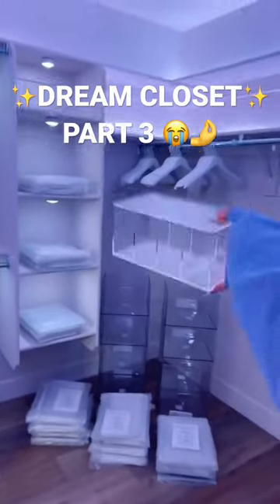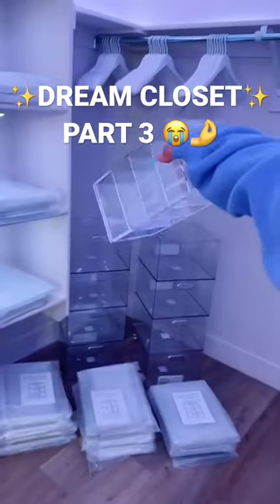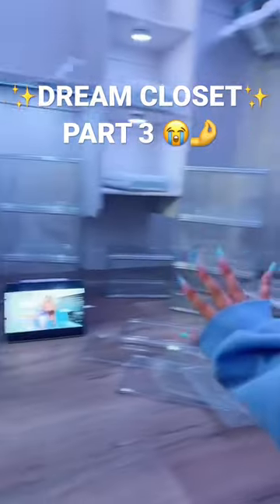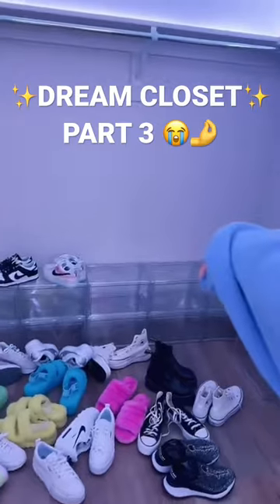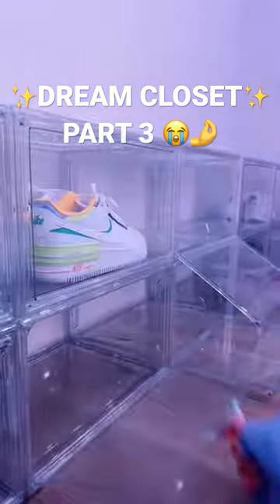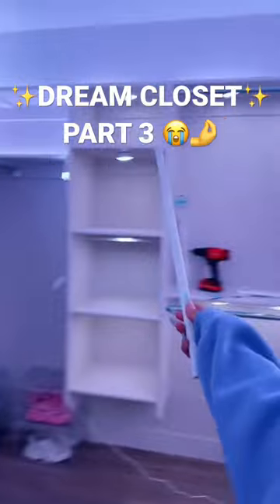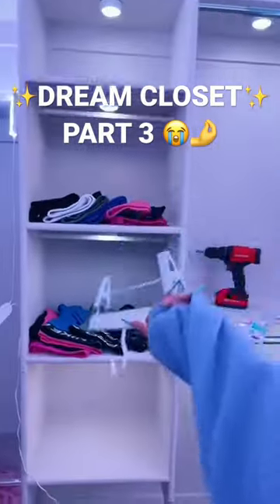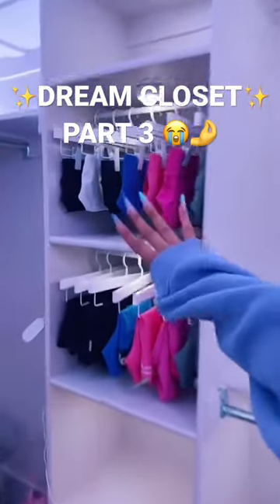JUST WOW 😭 can’t wait till it’s done 🤌✨